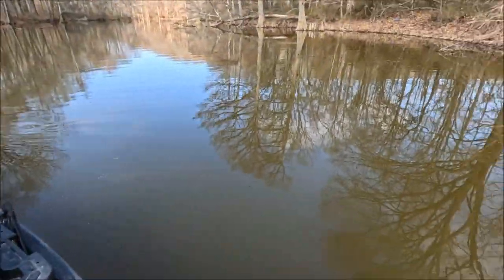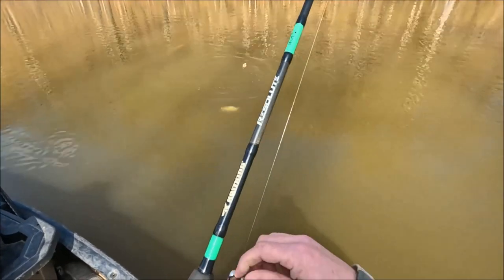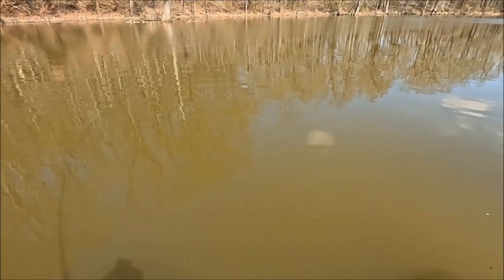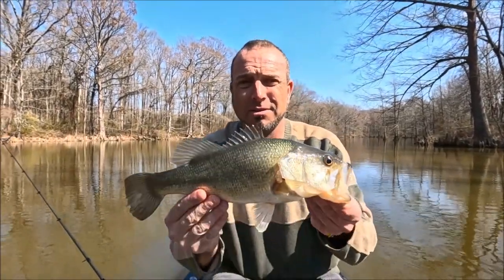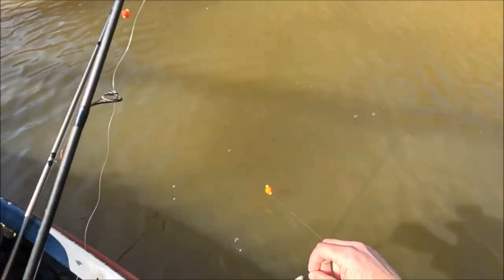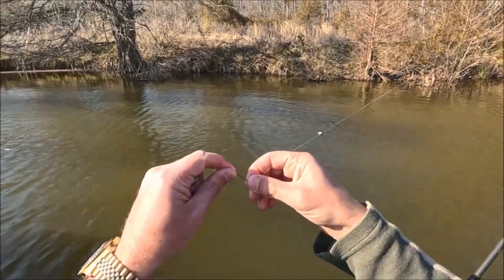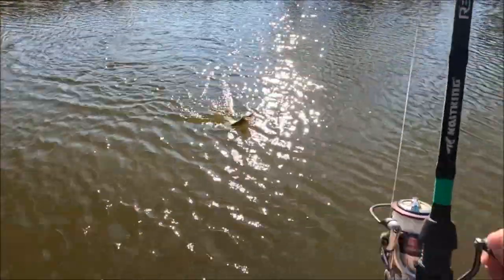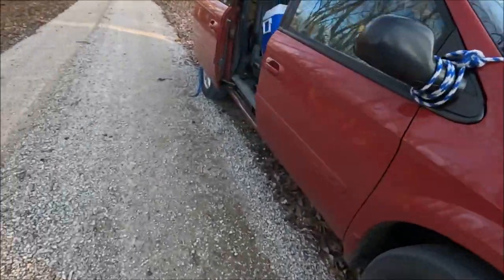S08E60- Early March Cypress Swamp Crappie Fishing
I take a buddy of mine to get him on some crappie at a nearby cypress swamp